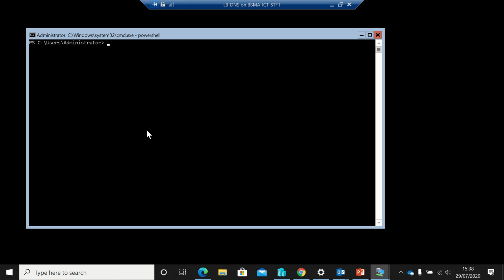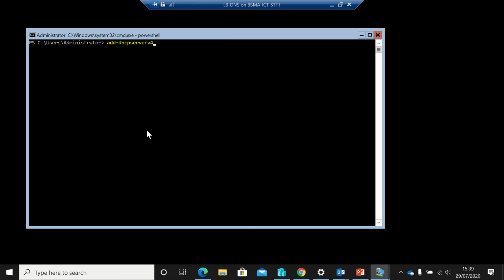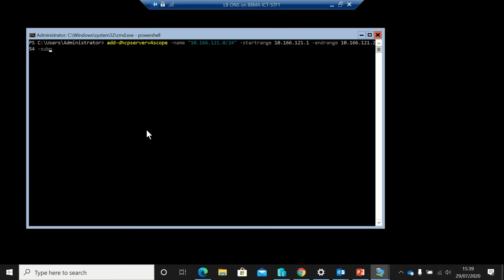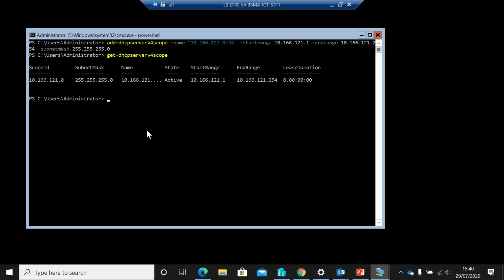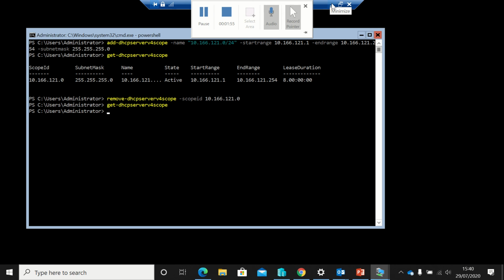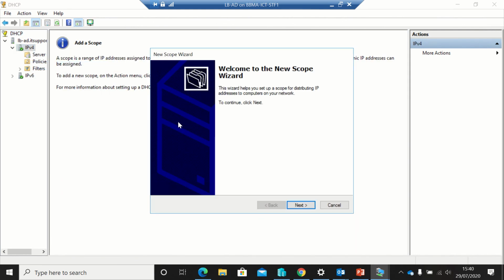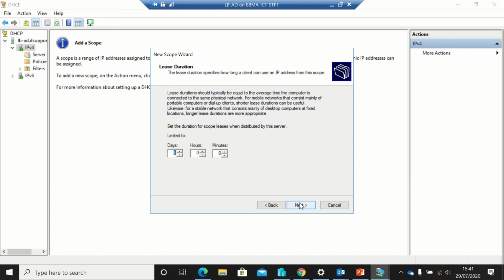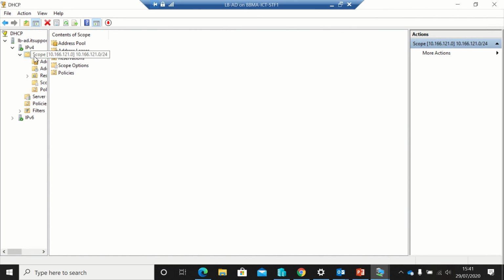70-741 Revision - DHCP - Creating DHCP Scopes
How to create DHCP scopes in both Desktop Experience and Server Core Server 2016